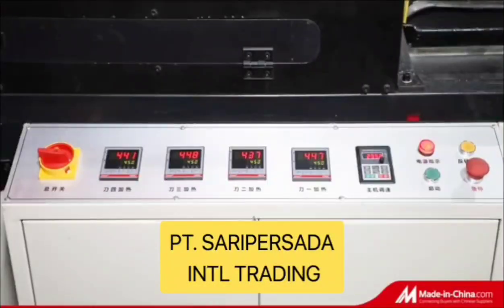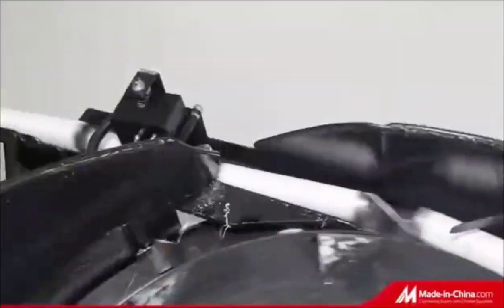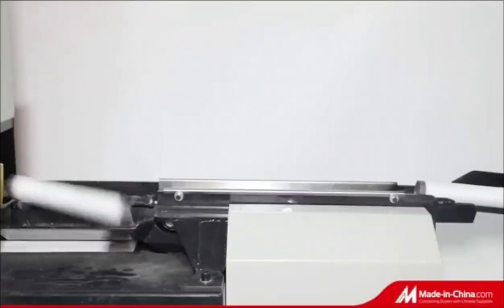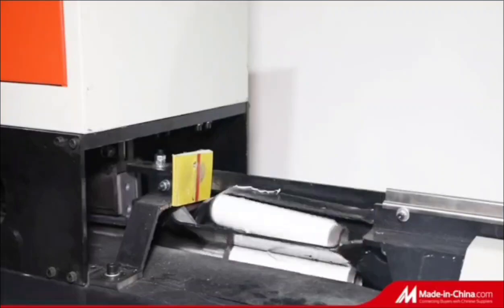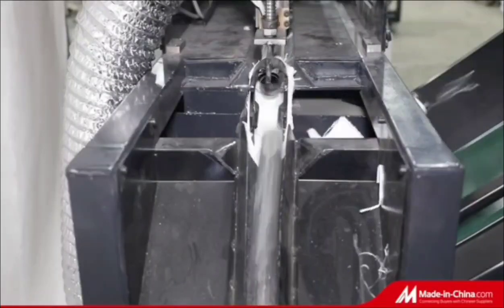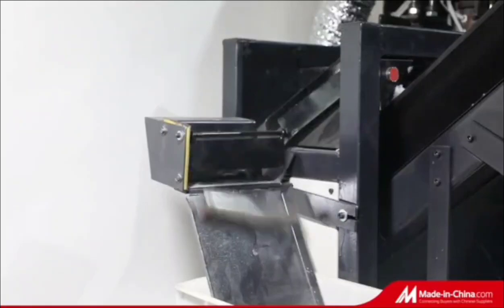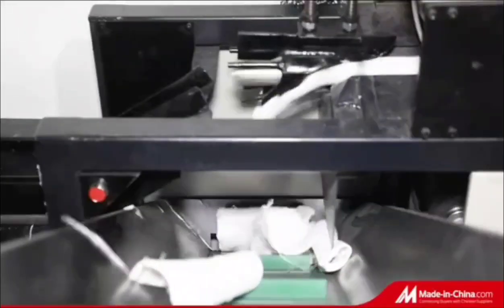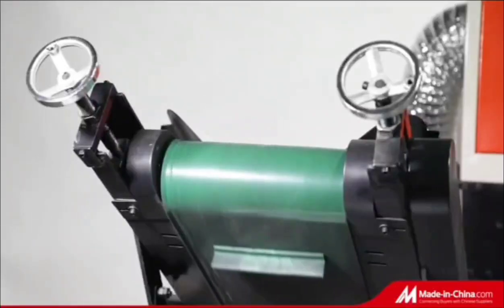High-speed bobbin Cleaner RY-240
适用纱管外径
bobbin OD: 32一52mm
管长范围
Bobbin length: 220-240mm
机器外形尺寸
Machine overall dimension：4500X700X1530mm
总功率
Total power: 9kW
最快切管速度每分钟60个
The fastest cutting speed is 60 pcs per minute
机器总重量800公斤
The total weight of the machine is 800 kg
送管电机功率
Feeding motor power 0.4KW
主机电机功率
Main motor power 7.5kw
切管刀5组
5 sets of cutters